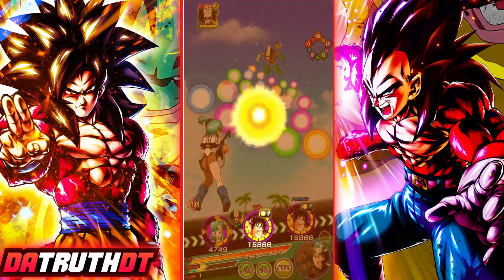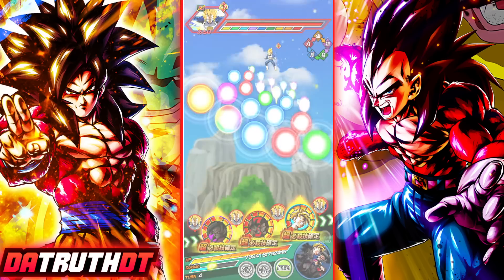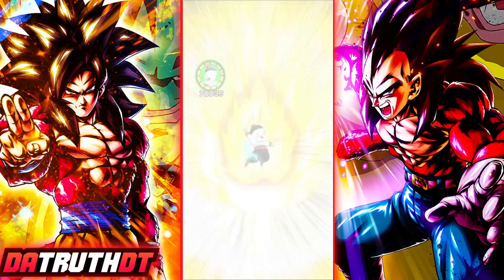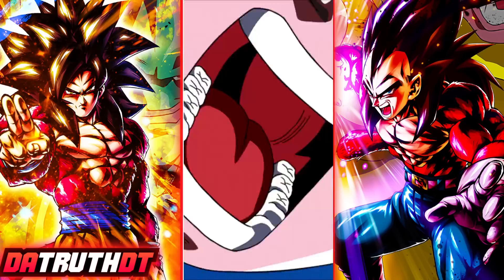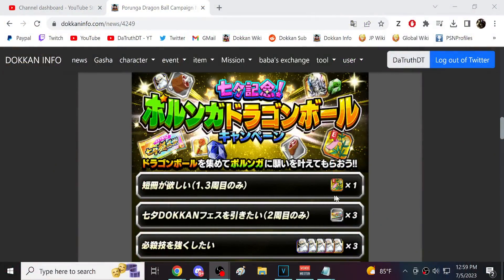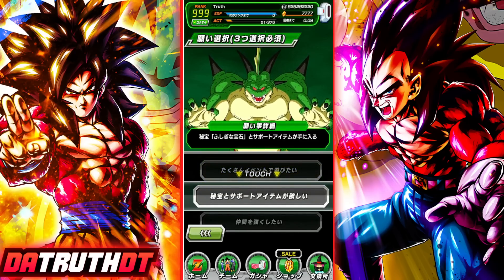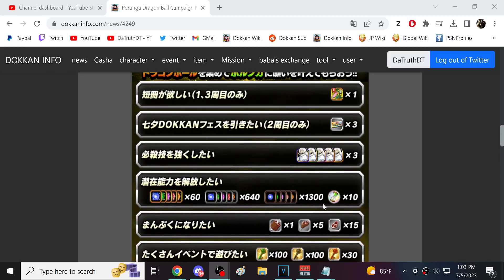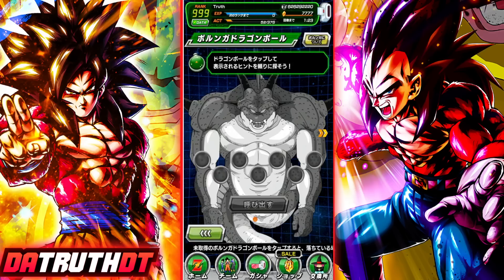COLLECTING THE 1ST SET OF TANABATA 2023 PORUNGA DRAGON BALLS & MAKING OUR WISH! (DBZ: Dokkan Battle)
Video Title: COLLECTING THE 1ST SET OF TANABATA 2023 PORUNGA DRAGON BALLS & MAKING OUR WISH! (DBZ: Dokkan Battle)